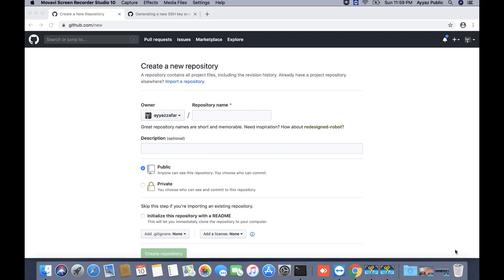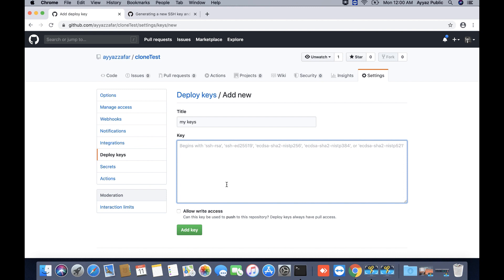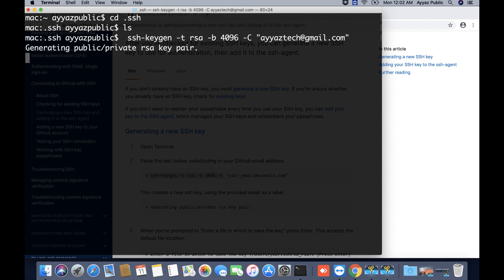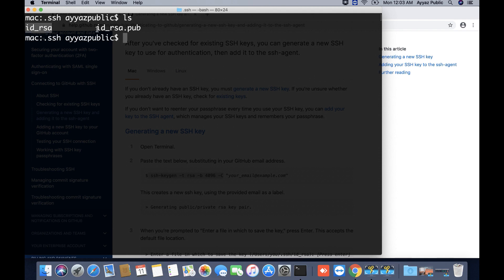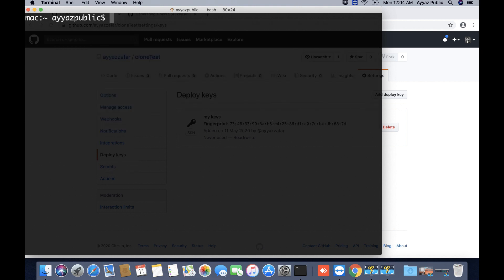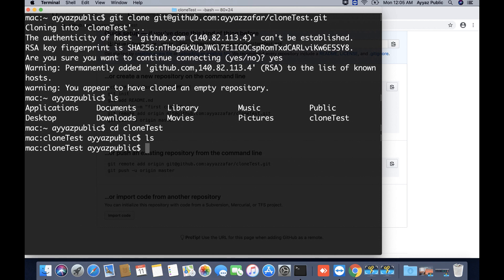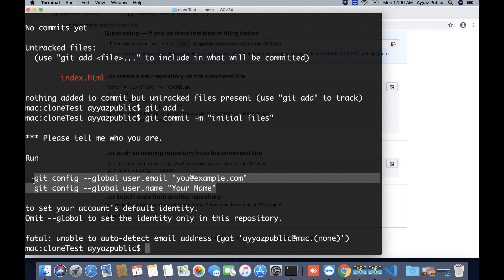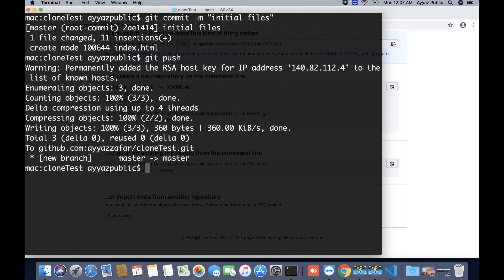How to Access and Clone GitHub Repository Using SSH Key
Hostinger offers:
- Easy-to-use control panel
- 24/7 customer support
- 30-day money-back guarantee
- And more!

In this video, I demonstrated how to access and clone a GitHub repository using SSH key in the terminal, from generating the SSH key to pushing changes to the repository.

Chapters:
00:00:00 Introduction
00:01:05 Creating GitHub repository
00:01:45 Generating SSH key
00:04:26 Cloning GitHub repository
00:05:49 Committing and pushing changes
00:08:24 Closing remarks